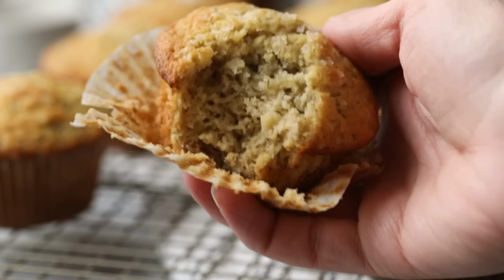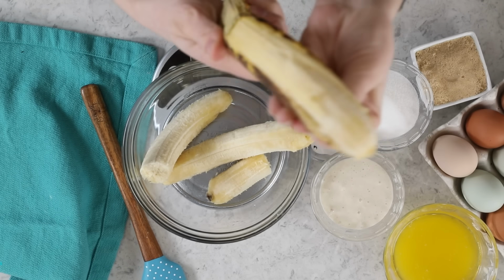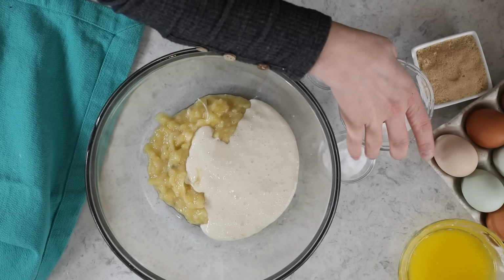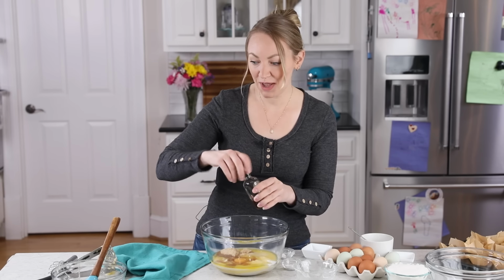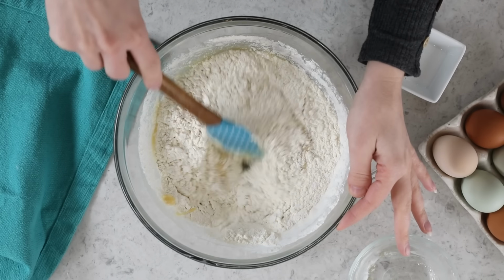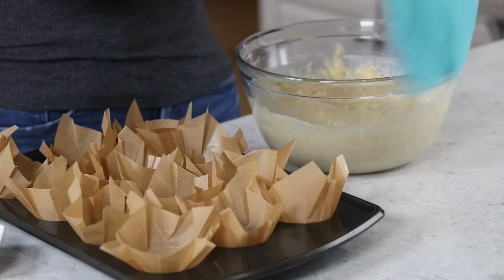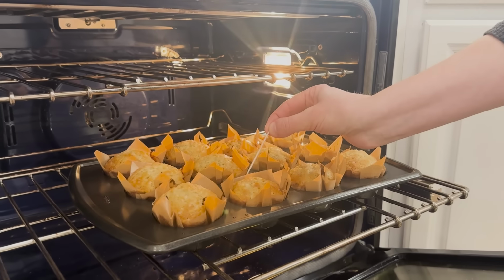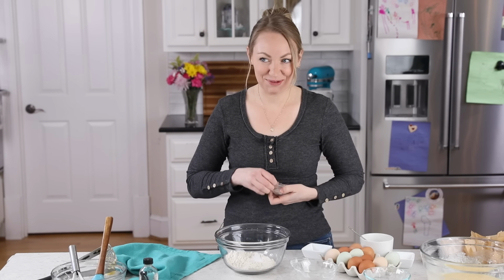Sourdough Banana Muffins So Fluffy They Melt in Your Mouth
Sourdough banana muffins are the gourmet version of my popular banana muffin recipe. Rest the batter before baking for the tallest muffin tops!

Ingredients
1 ¼ cups well-mashed ripe bananas (312g, usually 3-4 bananas)
½ cup sourdough discard (110g)
½ cup unsalted butter, melted (113g)
½ cup granulated sugar (100g)
⅓ cup light brown sugar, firmly packed (67g)
1 large egg, room temperature preferred
2 teaspoons vanilla extract
1 ½ cups all-purpose flour (190g)
1 teaspoon baking soda
½ teaspoon baking powder
½ teaspoon table salt
Coarse sugar, for sprinkling tops

Instructions
00:00 Introduction
Note: I like to let the muffin batter rest for 30 minutes before baking it, this helps give us nice tall muffin tops. If you want to skip the rest, preheat your oven to 425F (220C) here.
00:22 In a large mixing bowl, whisk together mashed bananas, sourdough discard, butter, sugars, egg, and vanilla extract.
04:23 In a separate, medium-sized mixing bowl, whisk together flour, baking soda, baking powder, and salt.
04:50 Add the dry ingredients to the wet and use a spatula to gently fold together until just combined. Be careful not to over-mix or muffins could be dense and dry!
05:40 Cover batter with a dry towel and let rest for 30 minutes. While the batter rests, preheat your oven to 425F (220C) and line a 12-count muffin tin with paper liners.
06:18 Once 30 minutes has passed, divide batter evenly into muffin tin. Sprinkle tops with coarse sugar.
07:13 Bake muffins in preheated oven for 8 minutes, then without opening the oven door reduce oven temperature to 350F (175C) and continue baking for another 7-8 minutes, until a toothpick inserted into the center of a muffin comes out dry or with a few moist crumbs.
07:40 Allow muffins to cool in muffin tin for 5-10 minutes, then remove to a cooling rack.

Notes
Sugar
I like to use organic sugar, turbinado sugar, or coarse baking sugar for the tops as its coarser and gives a nice subtle crunch, but you can just use regular granulated sugar if that’s all you have.
Storing
Store in an airtight container at room temperature for up to 3 days or wrap tightly in plastic wrap and freeze for up to 3 months.